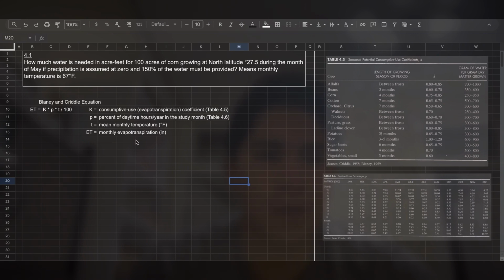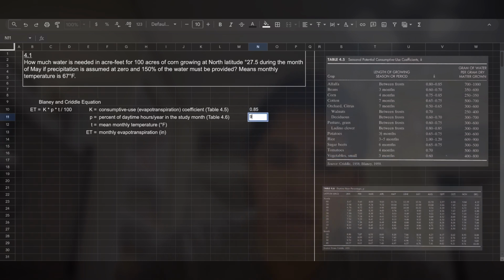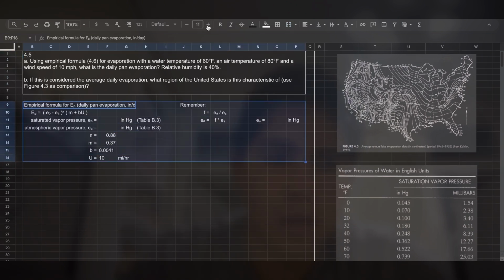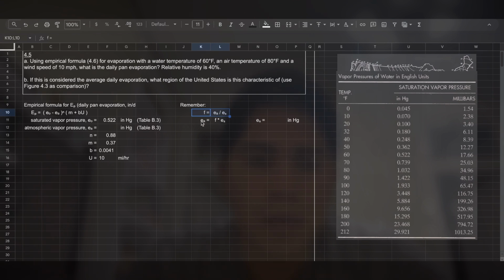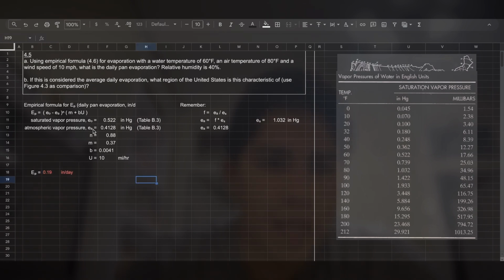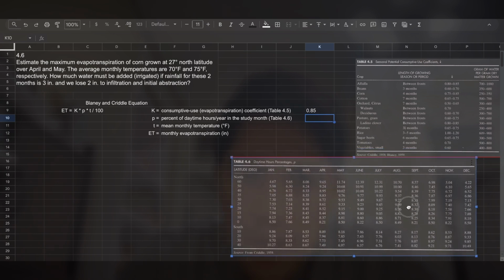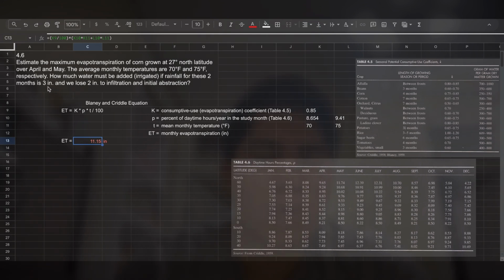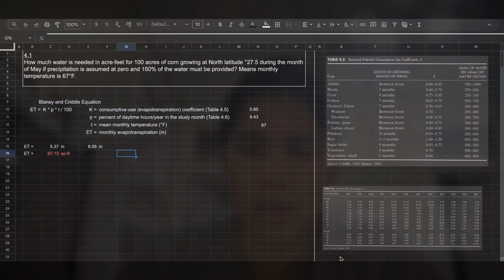Hydrology #13 - Evapotranspiration (Blaney & Criddle + Empirical Formula) Problems Solved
In this video we stop working with only evaporation and we include transpiration. This is called evapotranspiration. We will use two different formulas to get familiar with this concept.